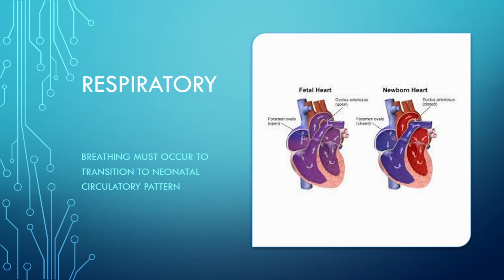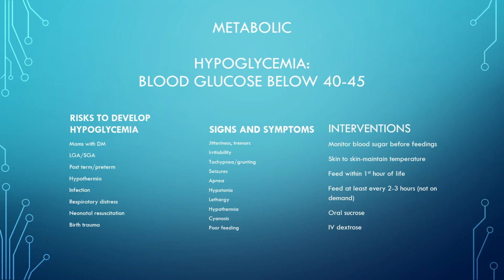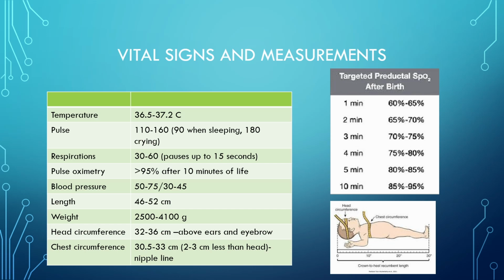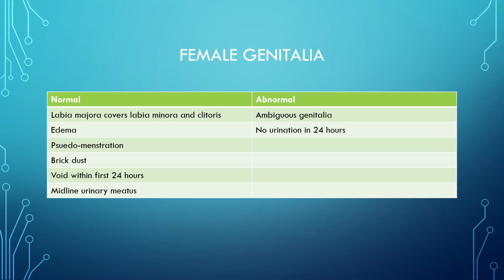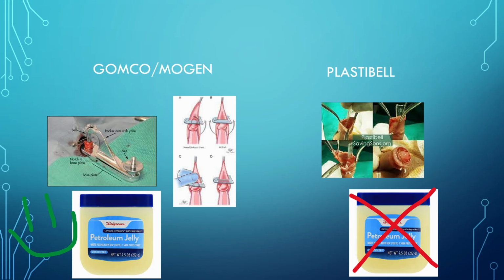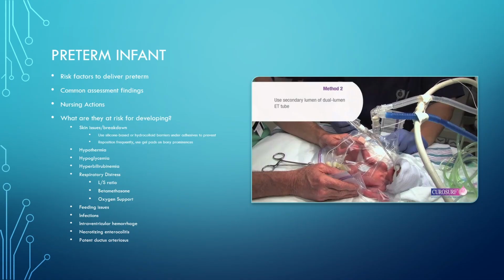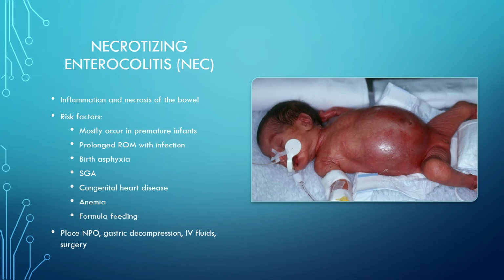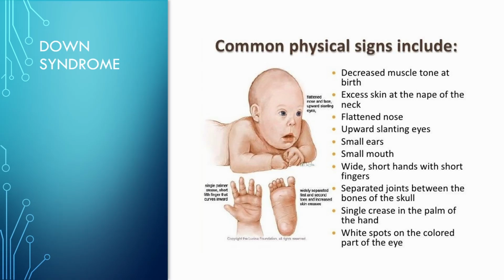Summer 2025 exam 4 ppt for students